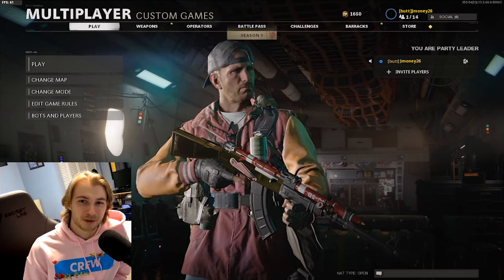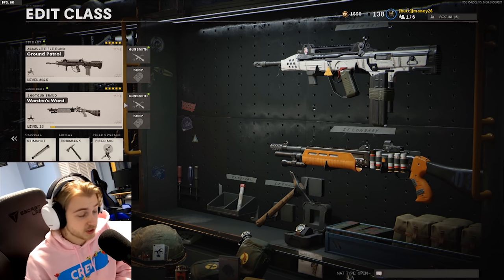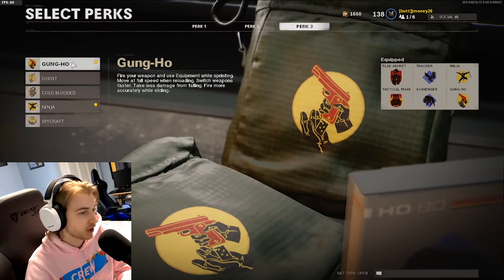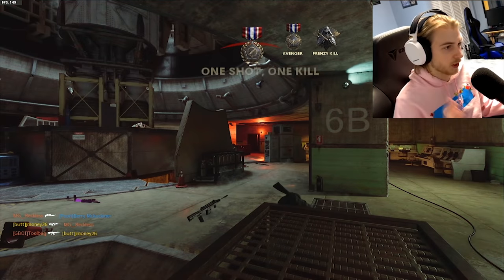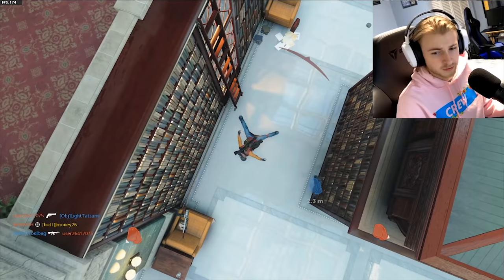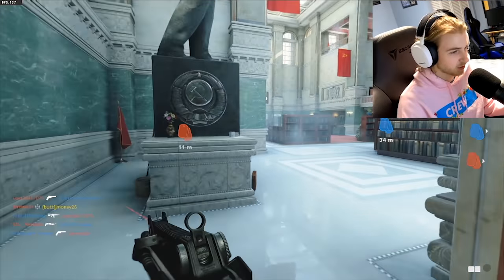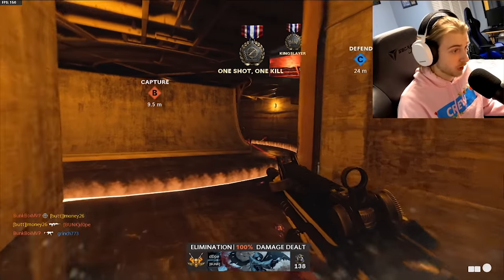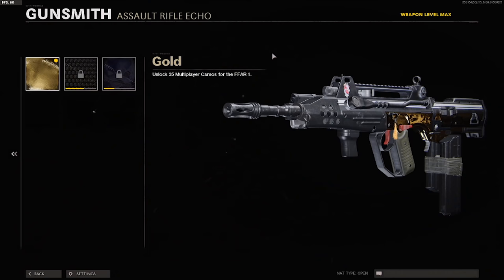FFAR? more like FFace reveal (Road to Dark Matter FFAR)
Its about time we just rip the bandaid off and do the face reveal. We also do a little grindin and get the FFar Gold.